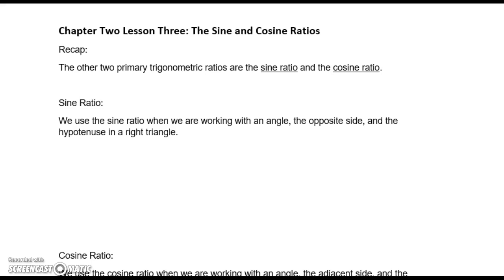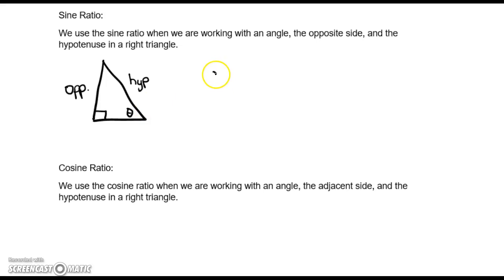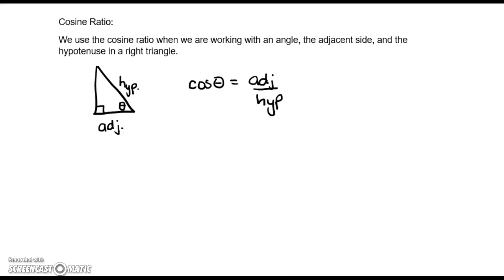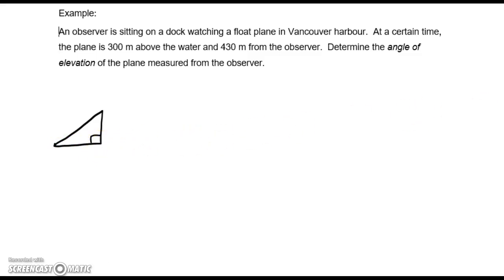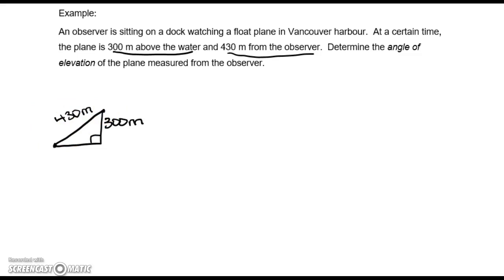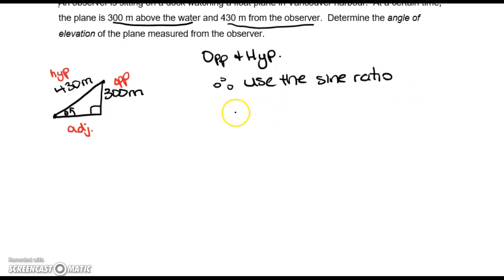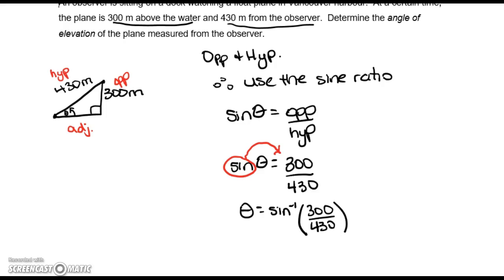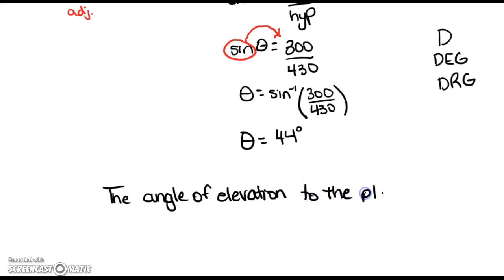FPC 10 Lesson 2.4 The Sine and Cosine Ratios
Foundations and Pre-Calculus 10 Lesson 2.4 The Sine and Cosine Ratios.  Majority of questions come from the Foundations and Pre-Calculus 10 Textbook and Workbook.